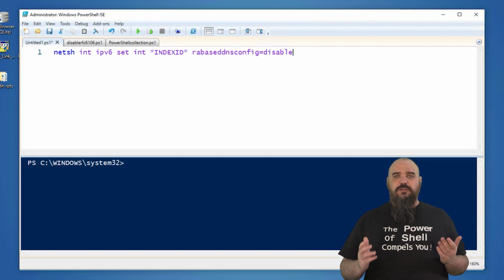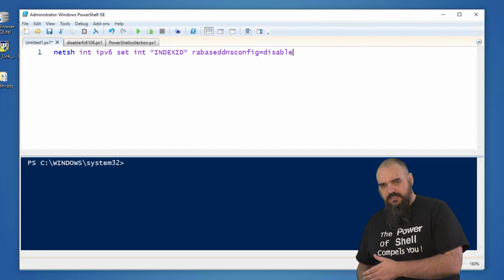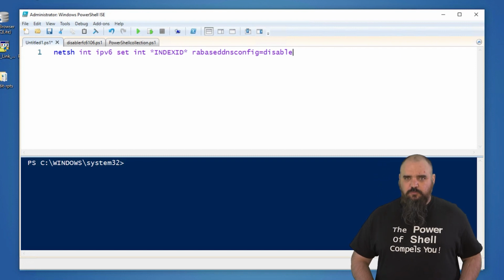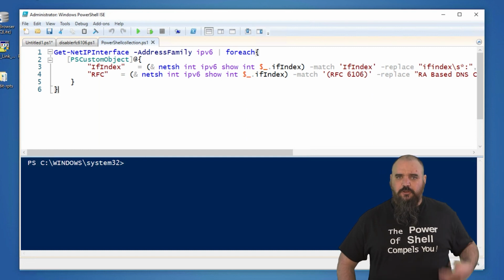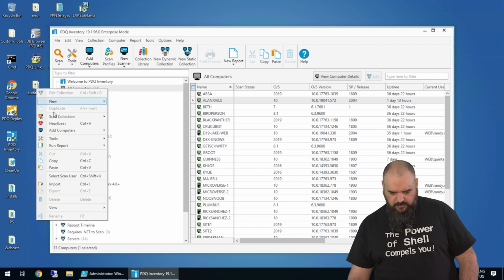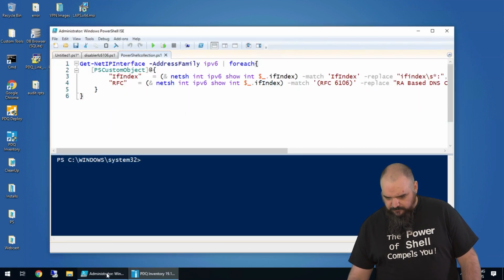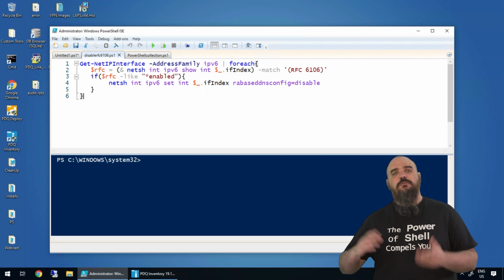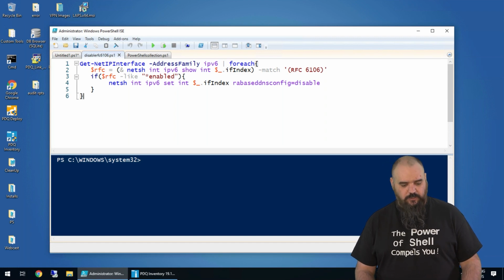Bad Neighbor Vulnerability (CVE-2020-16898)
What to expect from the exploit and how to handle it without having to sweat too much.